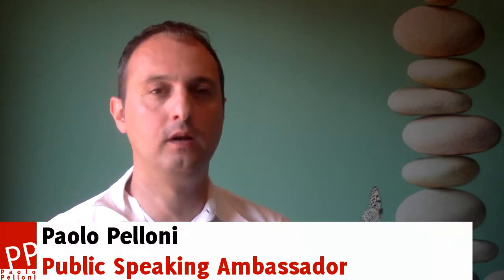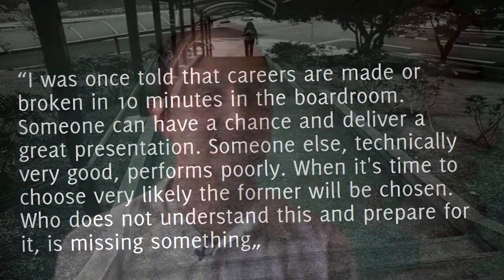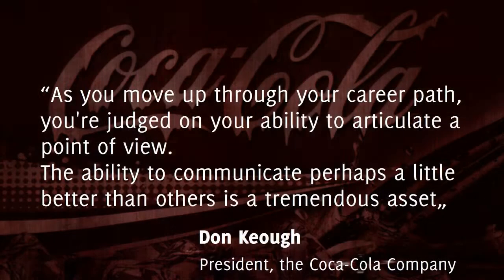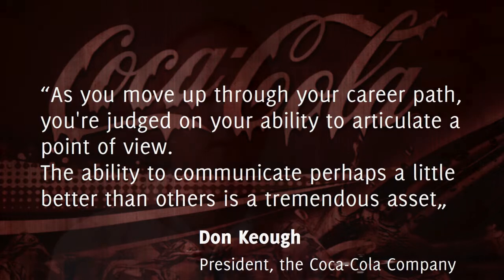Public speaking course - Learn Online - How to make effective presentations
Introduction to Successful Presentation
Making effective presentations is a skill that can make or break careers and is crucial to spread messages and ideas. "Presentation Skills Training: Successful Presentation Techniques" course helps people deliver better communication by focusing on what matters and avoid common mistakes. There is no schoolbook to follow to be a better presenter but we can take a page from the great communicators.

Follow these principles and public speaking will become one of your tremendous assets.

Over 30 video lectures and extra available to address public speaking in an engaging and fun way. This "Presentation Skills Training: Successful Presentation Techniques" course covering all the key factors like:

Preparation. Check how do you prepare a presentation against the rotated square framework.
Delivery. Improve your communication and avoid common pitfalls that can damage your credibility or effectiveness.
Visual aids. The vast majority of them hinders speakers rather than support them. Learn why, how to design and use them to your advantage.
Engaging. Get your audience involved from different perspectives, including the emotional one, fundamental for moving people.
Feedback. How important it is, learn to master it and together with practice make yourself a better presenter each time.
If you want to move audiences and improve a terrific asset for you and your messages then Presentation Skills Training: Successful Presentation Techniques is your course!